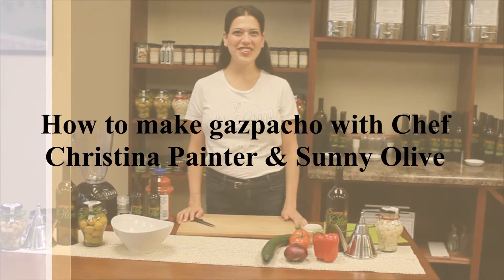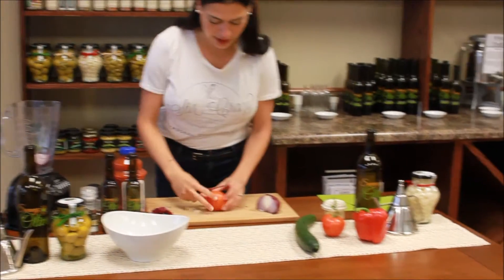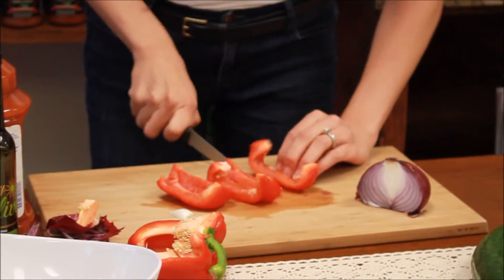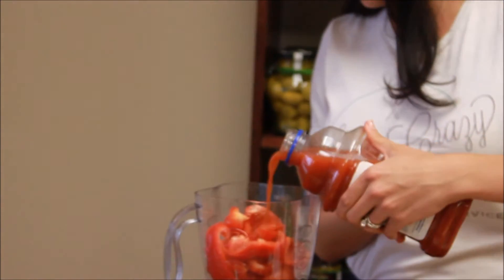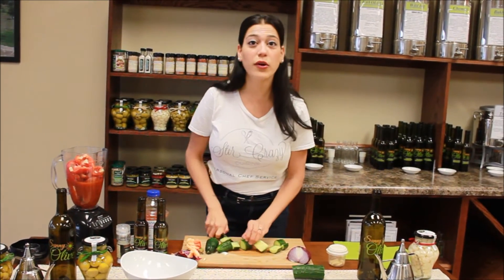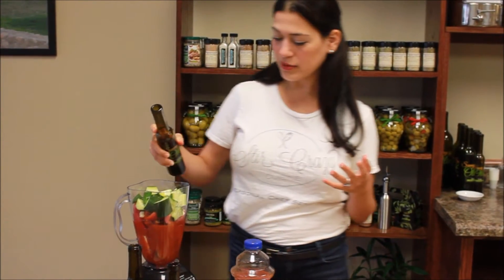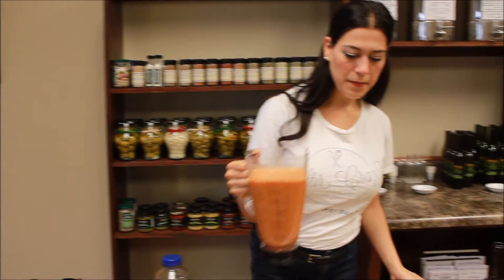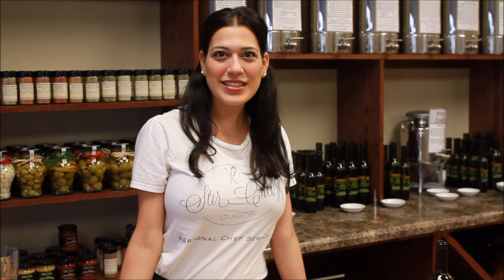Gazpacho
How to make gazpacho  easy & fun!